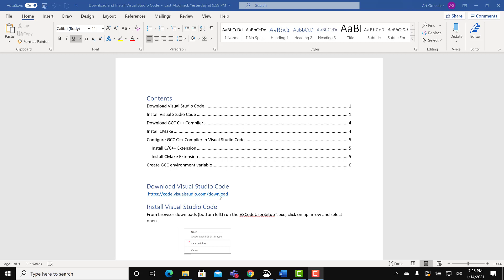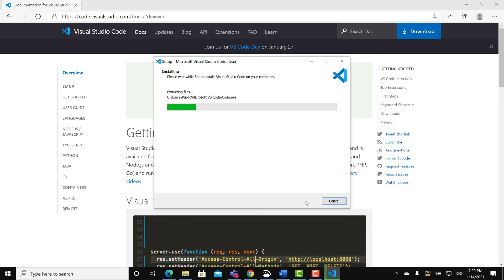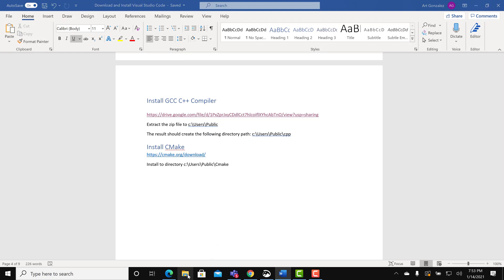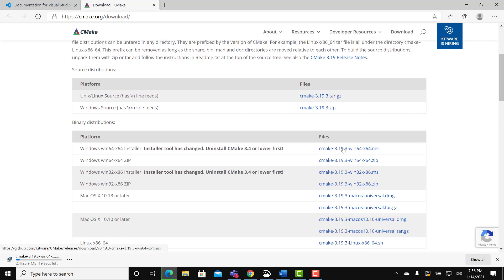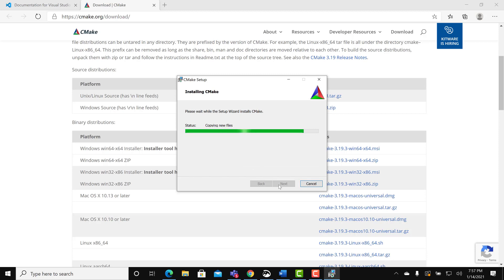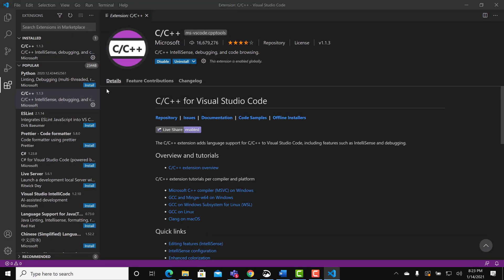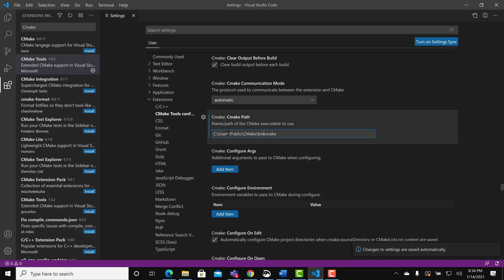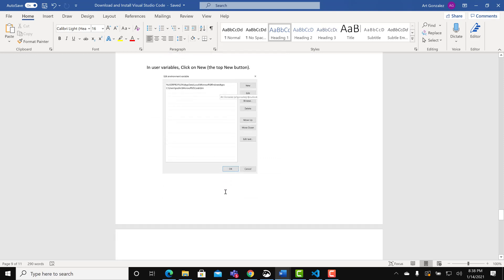Install Visual Studio Code, GCC C++ Compiler, and CMake